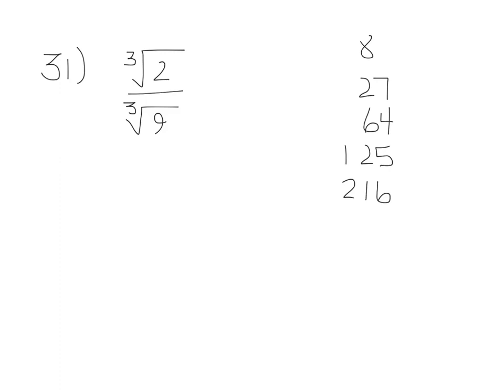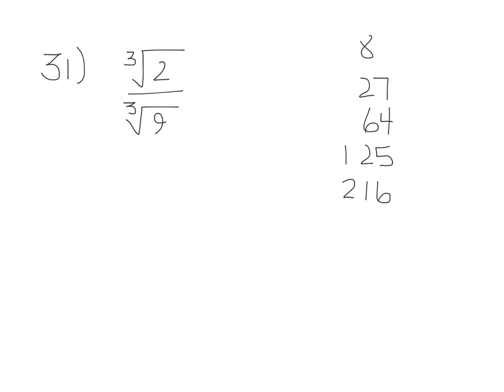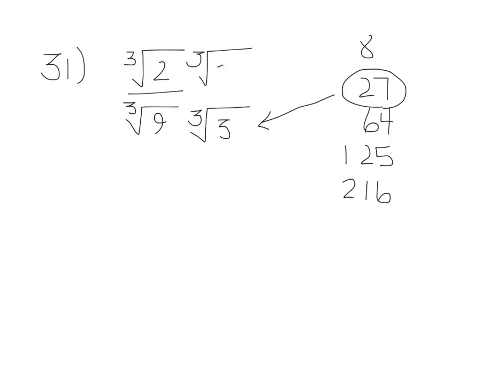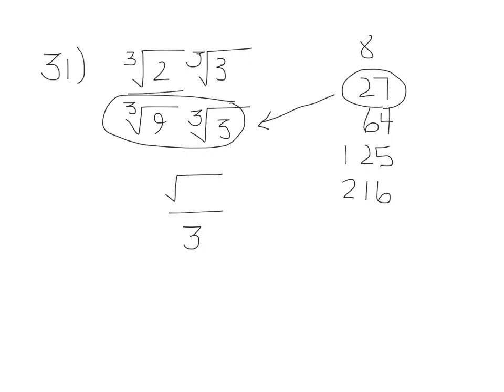PSU MATH21 Chapter 5 Review #31